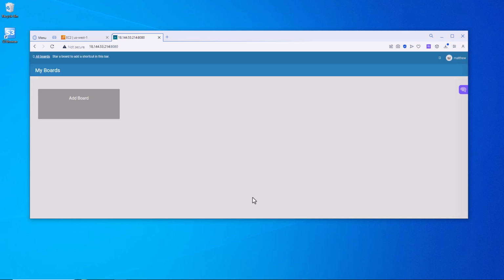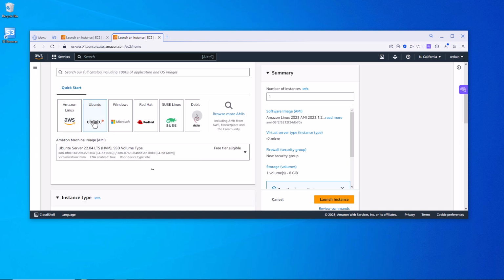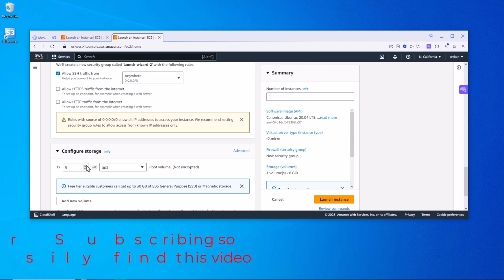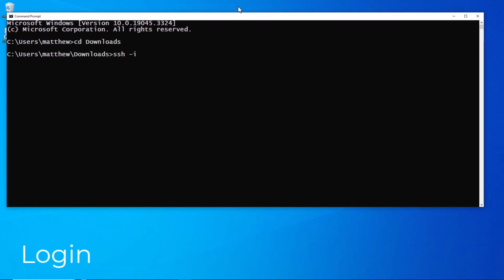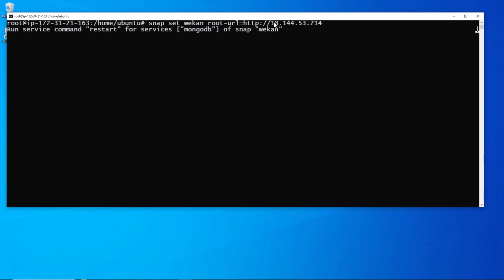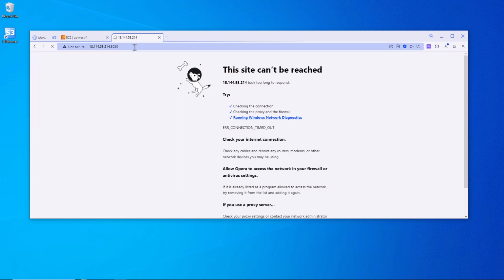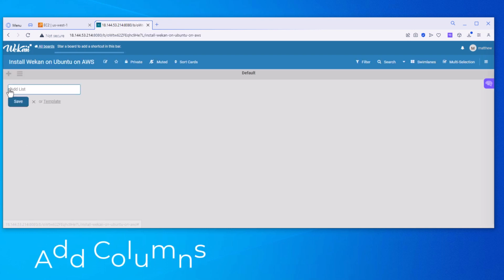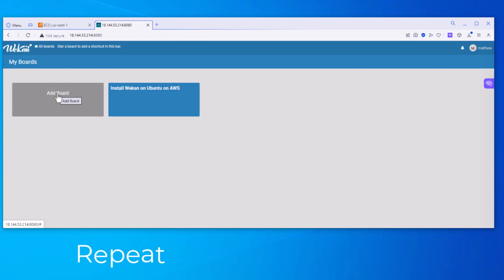Ditch Trello and Install Wekan on AWS in 7 Minutes for Free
🔧 Looking to streamline your project management? Learn how to set up Wekan on AWS in just 7 minutes and run it for free! 🚀

In this step-by-step guide, I'll show you how to deploy Wekan, a powerful open-source project management tool, on Amazon Web Services (AWS). Whether you're a business owner, team leader, or an individual looking to boost productivity, Wekan can transform the way you manage tasks and projects.

00:00 Start
00:20 Create AWS Ubuntu Instance
01:45 Login/Run Update
02:03 Install Wekan
02:13 Configure Wekan
02:37 Update Security Group
03:02 Register Admin User
03:18 Take it for a Test Drive

👇 What I'll Cover:
✅ Launching a free AWS EC2 Ubuntu v20.04 instance
✅ Installing and configuring Wekan
✅ Setting up security groups
✅ Accessing Wekan through your web browser
✅ A cost-effective way to run Wekan for free on AWS

Save time and increase efficiency with Wekan! Follow along and get your project management on track.